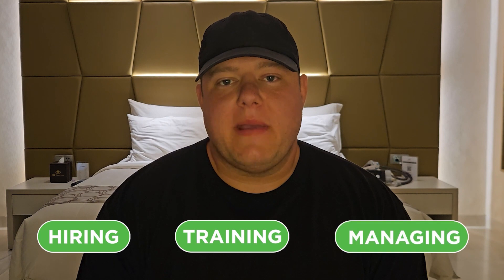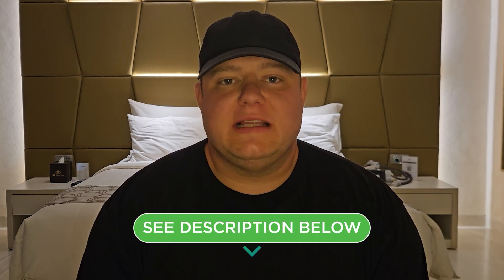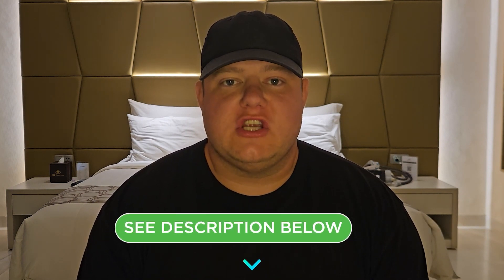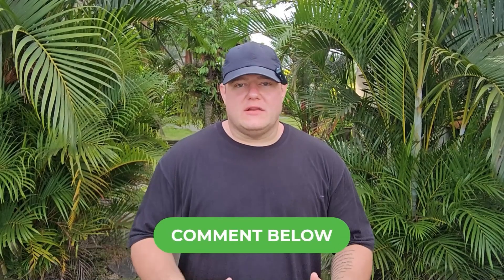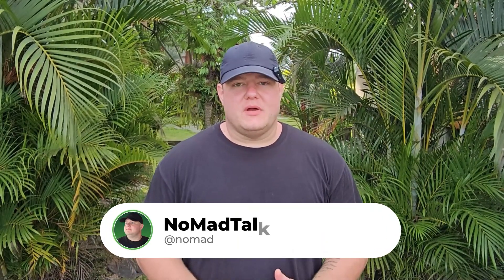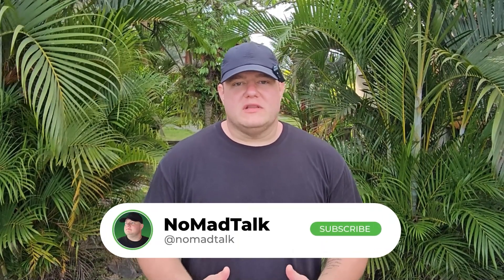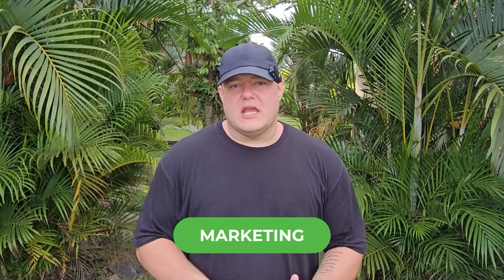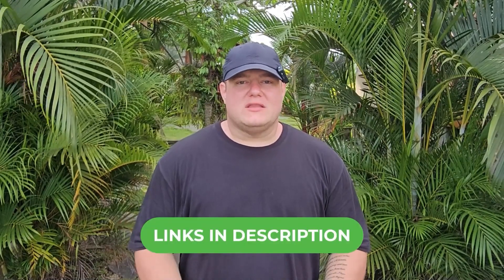Guide To Effective Lead Magnets 2023: Boost Your Sales & Engagement | NoMadTalk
Discover the secrets to creating lead magnets that convert in 2023. Learn the best strategies to engage and attract customers, turning them into loyal buyers.

This video is your ultimate guide to understanding and implementing effective lead magnet ideas to boost your sales and online presence. Get ready to transform your marketing approach and see real results. Join us as we explore the most successful techniques for lead generation and customer engagement in the digital world.

This video is about  Guide To Effective Lead Magnets 2023: Boost Your Sales & Engagement. But It also covers the following topics:

How To Make Lead Magnets
Engage Customers Effectively
Convert Leads Into Sales

Video Title:   Guide To Effective Lead Magnets 2023: Boost Your Sales & Engagement | NoMadTalk

✨Get access to the Outsource School hiring community, group training, and SOP guides

✅  About NoMadTalk.

I am not just a coach but your strategic partner in achieving sales, marketing, and operational excellence. With years of dedicated expertise, I have honed my skills in hiring, managing, and vetting virtual assistants, empowering businesses like yours to thrive in the digital age. My insights into creating efficient systems and driving marketing strategies are unmatched, making me a go-to resource for businesses aiming to scale smartly and sustainably.